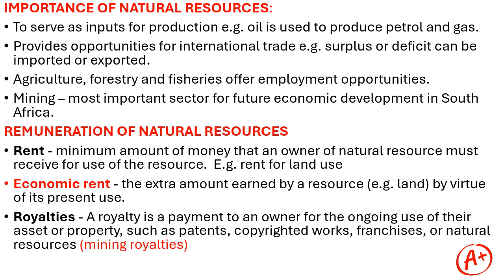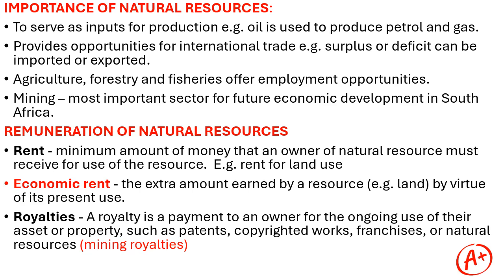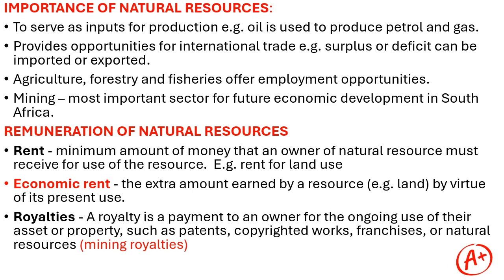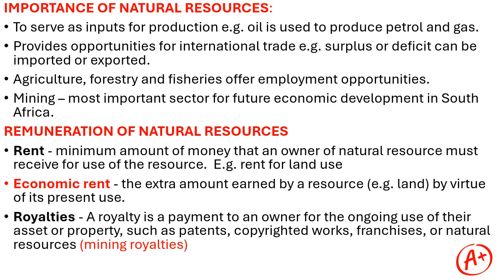Grade 11 Economics Importance & Remuneration|Natural Resources|Factors of Production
In this lesson we explore in detail importance and remuneration of natural resources as a factor of production in an economy.

The content covered in this lesson is inline with the Economics Grade 11 ATP and Examination Guidelines.

Lesson by Mr Matsaneng Phomolo